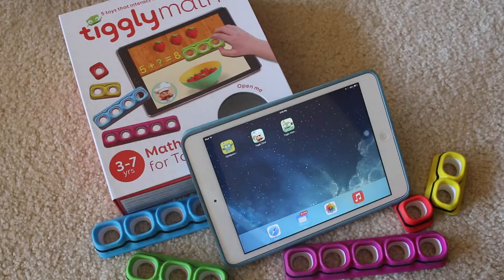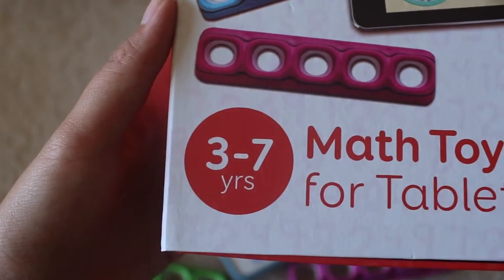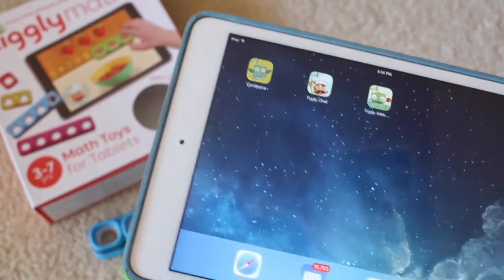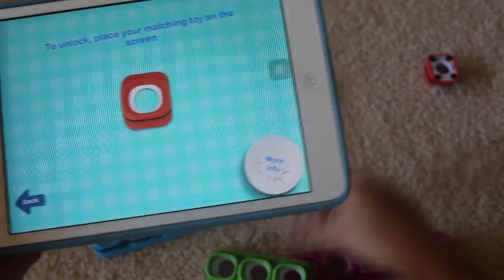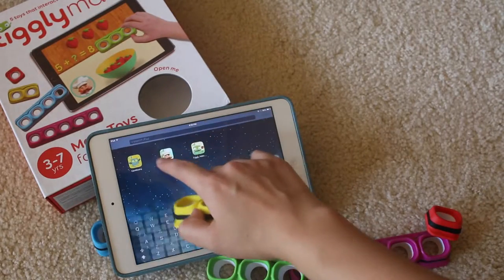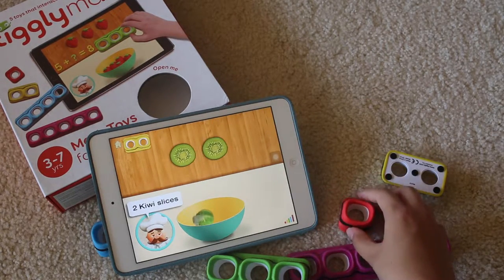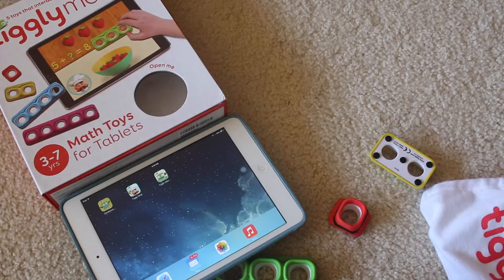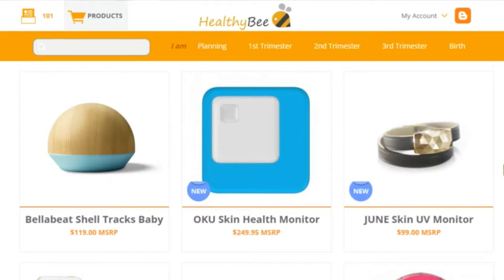HealthyBee BabyTech: Tiggly Math